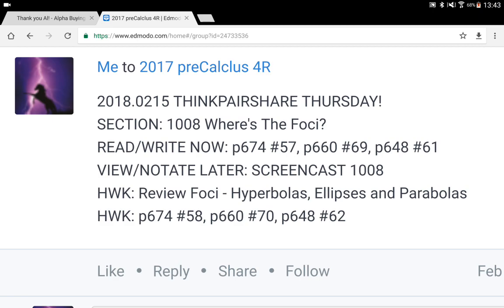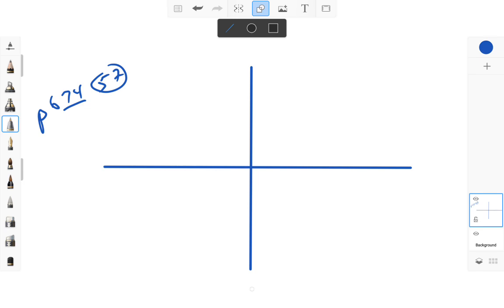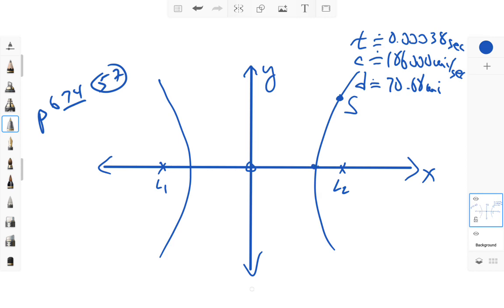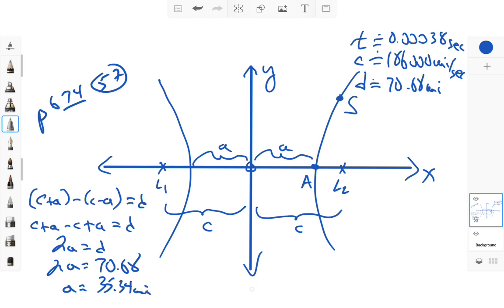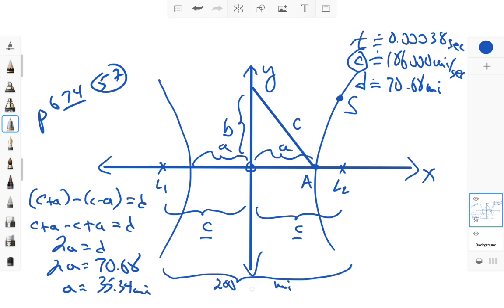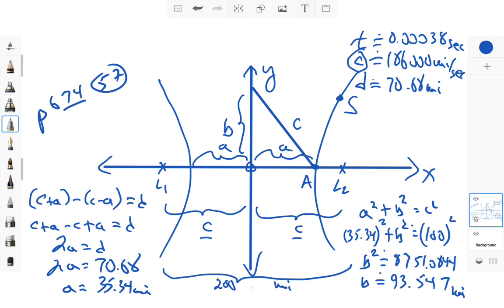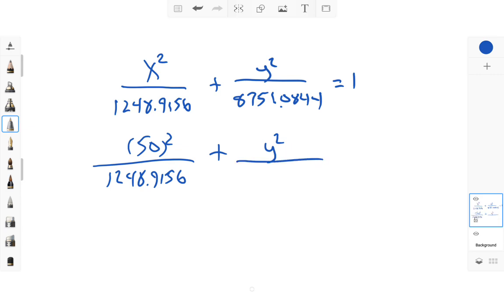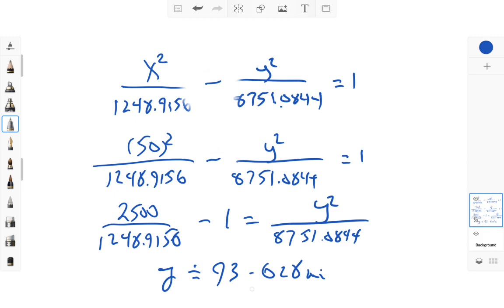CC preCalculus 1008b: LORAN - Foci and Hyperbola Review!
Given the common difference of a Hyperbola and the distance between its foci, we can find the equation of the Hyperbola and solve a LORAN System!